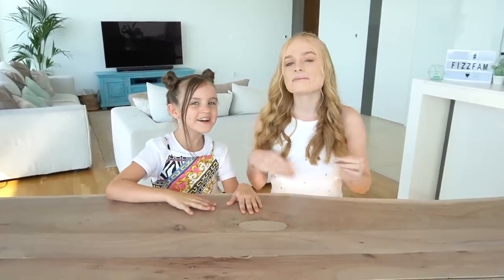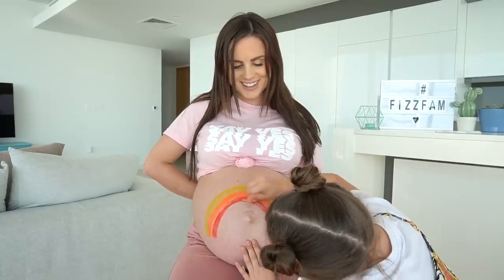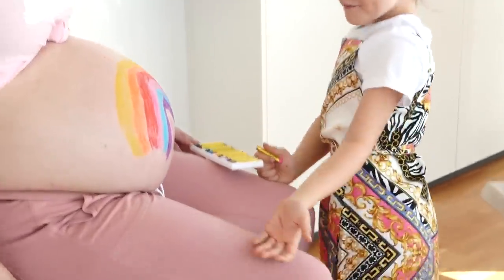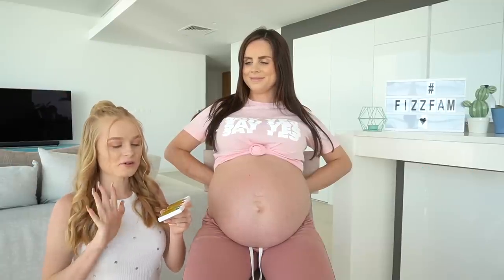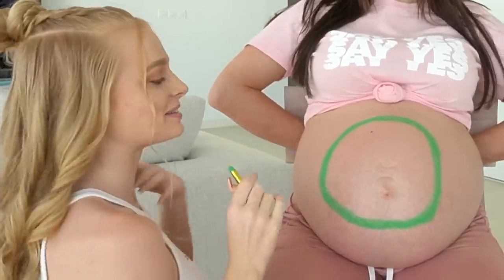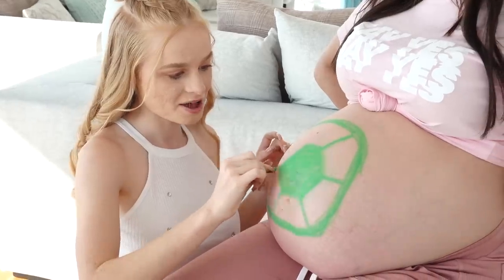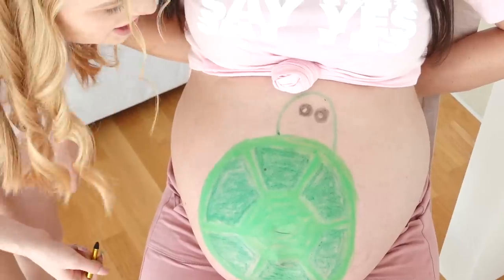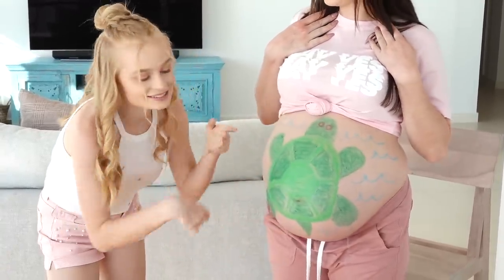PAINTING PREGNANT BUMP ART CHALLENGE! Mia VS Sienna | Fizz Sisters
WHO CAN PAINT THE BEST PREGNANT BUMP ART CHALLENGE! Mia VS Sienna

Hiii! We're the Fizz Sisters and we make FUN VIDEOS!

We make family friendly PG clean content which includes challenges, pranks, surprises, celebrations, hauls, comedy sketches and more! :)